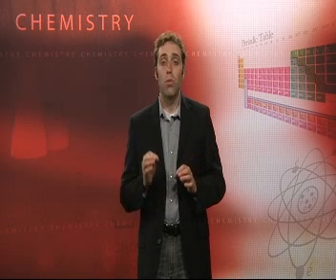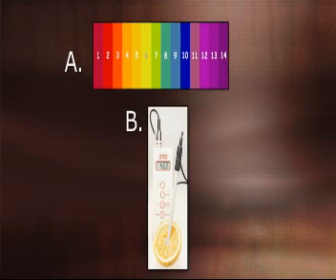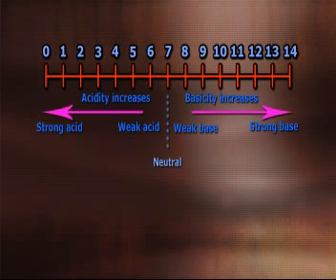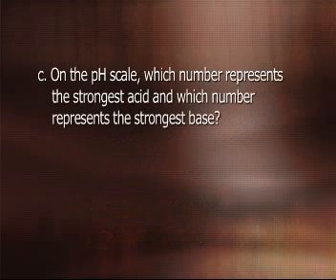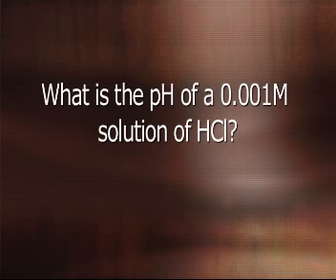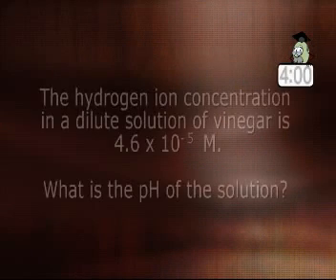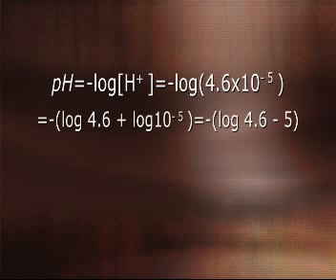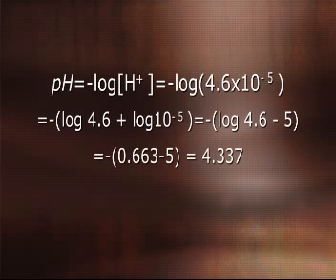PH part l (important inorganic compound)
Educational satellite television